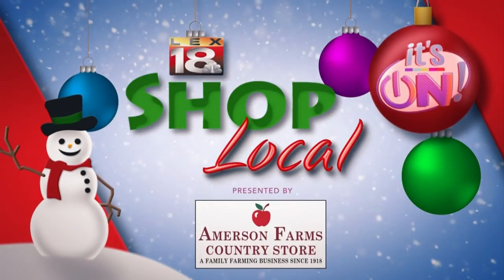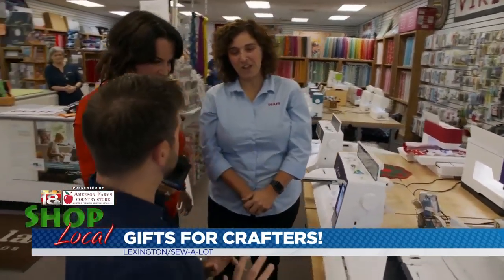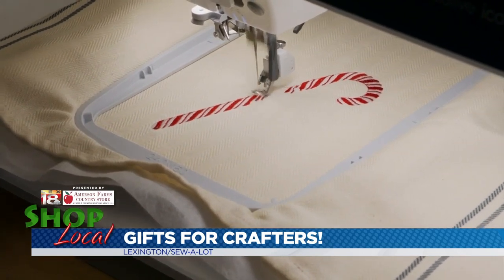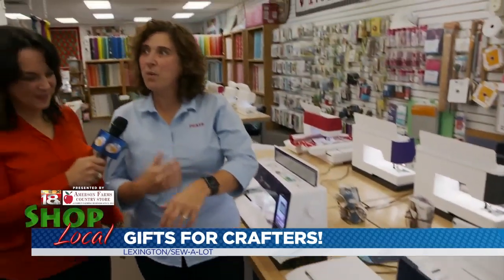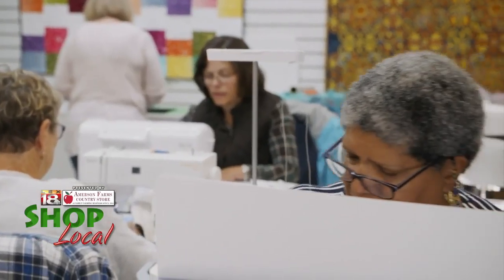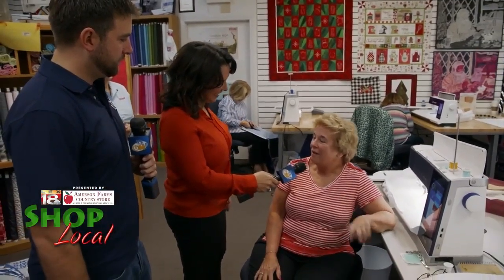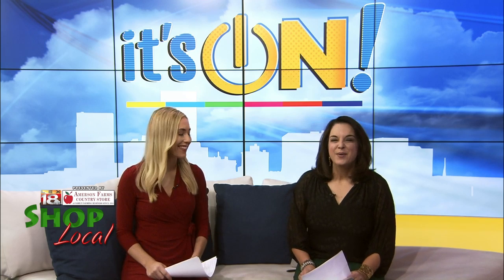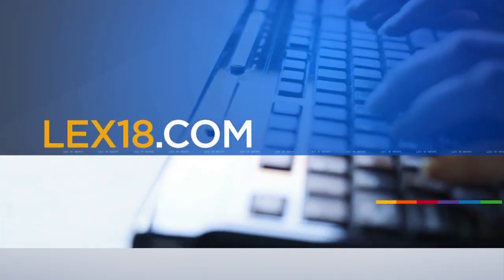It's on - Sew-A-Lot